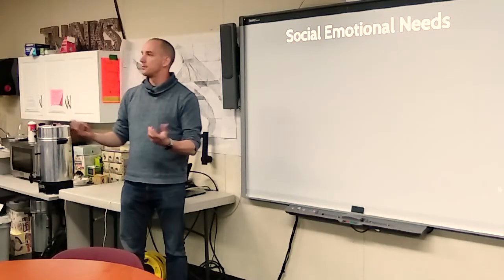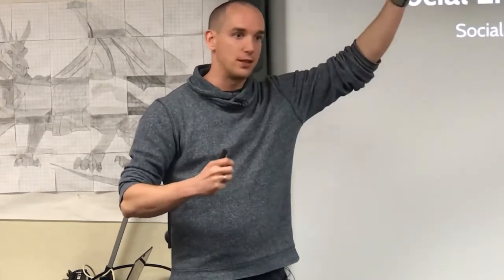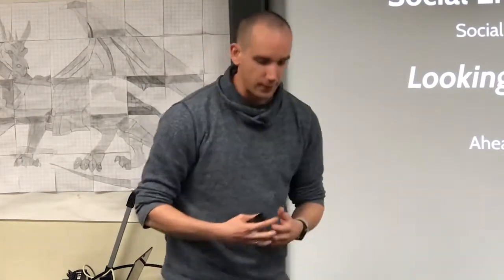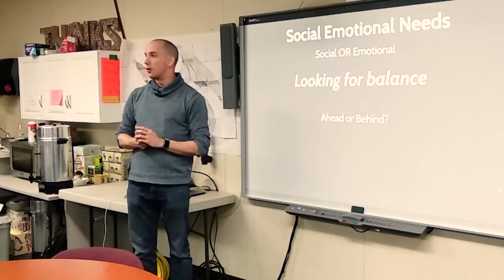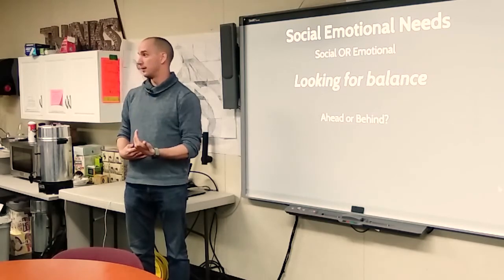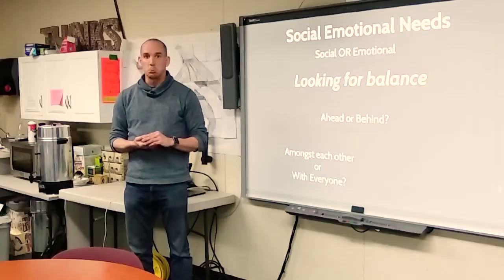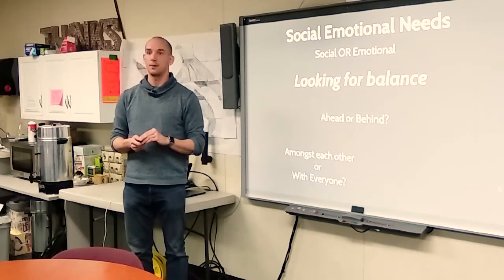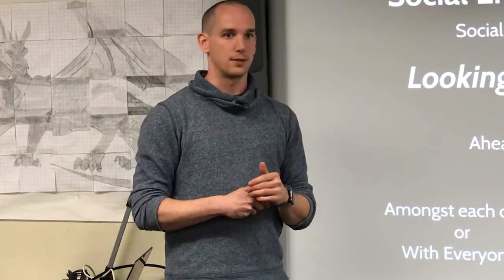Gifted kids are behind socially - and other myths on bright kids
"There is a lot of talk about the social-emotional needs of gifted children. Where it is undoubtedly an important to address, often there are a lot of discussions and myths surrounding the concept. What does it mean? Are gifted kids behind or ahead? Are social and emotional one thing?

In this presentation, part of a longer event, Tijl Koenderink takes some of the concepts apart and gives some initial thoughts on the subject.

This video is part of a one hour presentation given at Discovery Charter School in California. To see the entire presentation, the slides and references, go to:

If you are looking for specific resources for parents on how to support your bright kids:

Take On Talents is a training company aimed at supporting teachers, parents and schoolleaders working with bright, gifted and talented students. As part of the Levanimo Group we've been working in gifted education for the past 13 years from single classrooms to the department of education and districtlevel policy making.